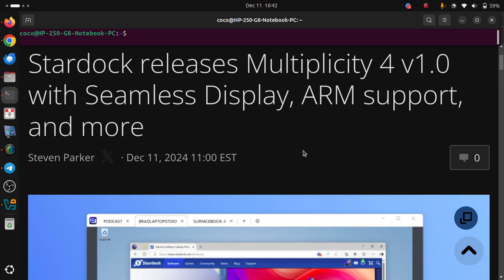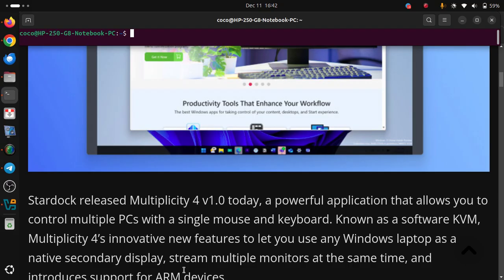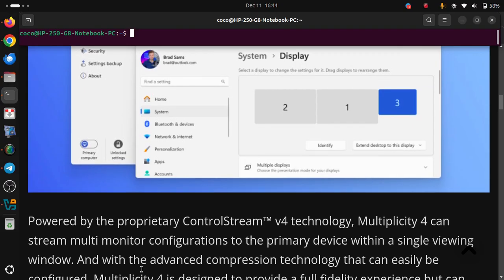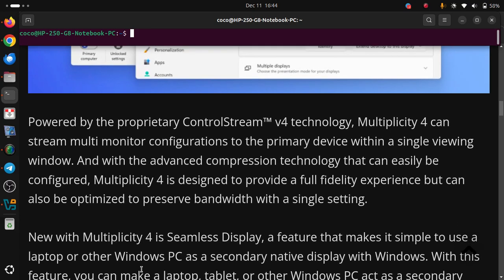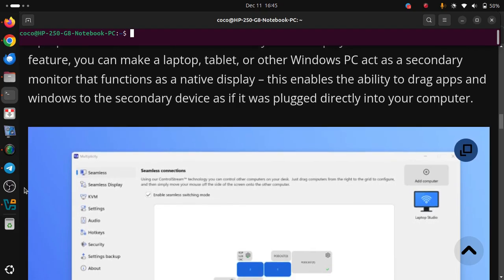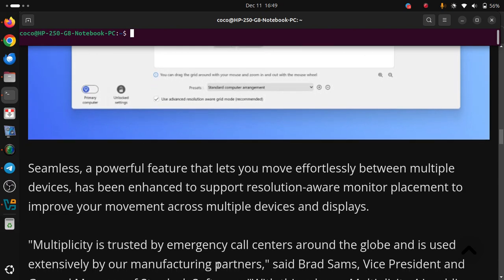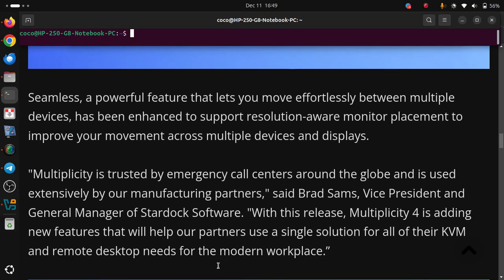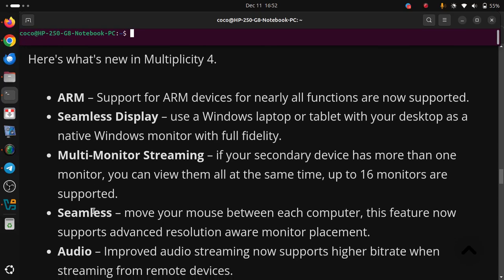Stardock releases Multiplicity 4 v1.0 with Seamless Display, ARM support, and more